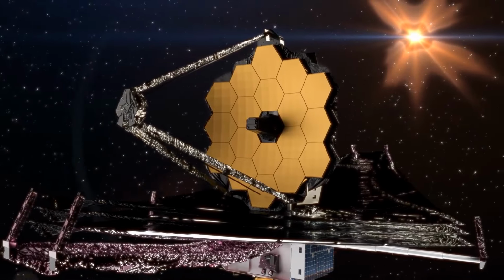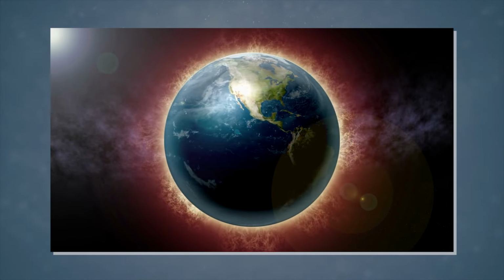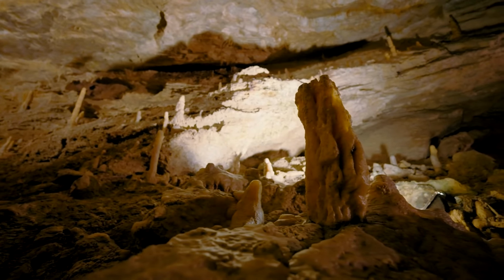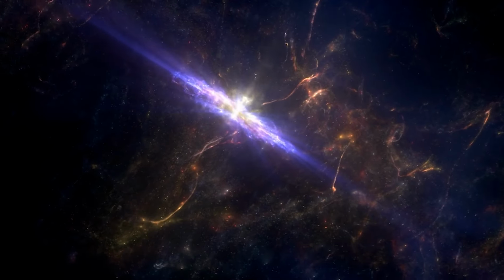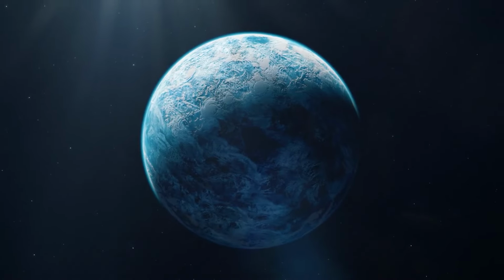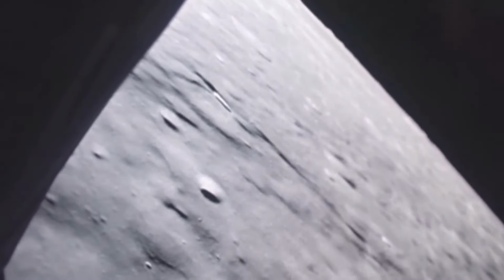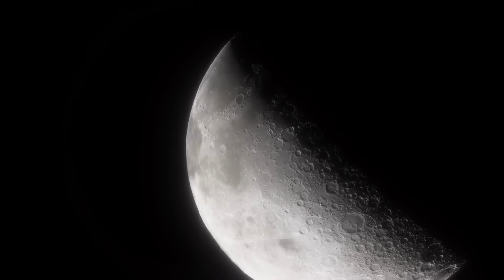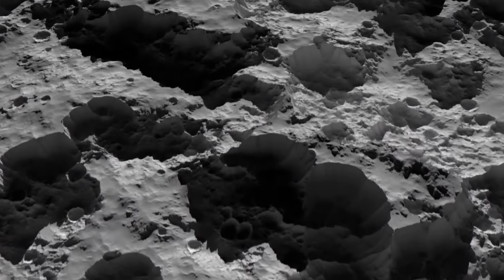James Webb Telescope Discovers Huge Structure on the Dark Side of the Moon?